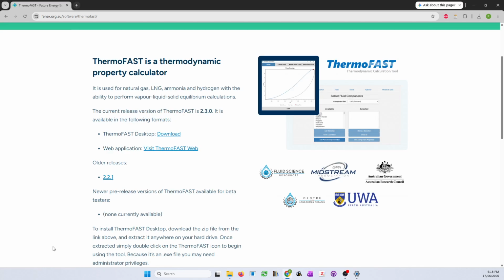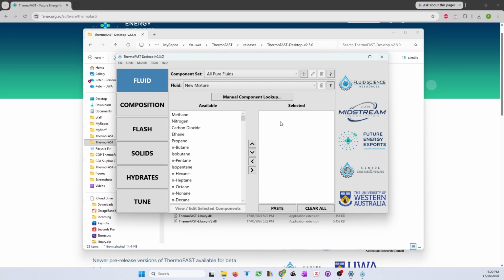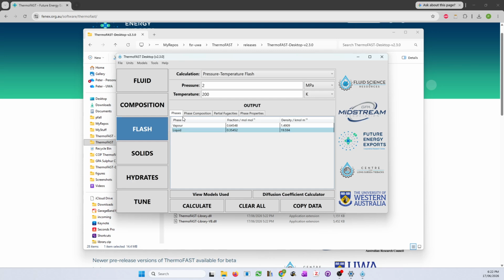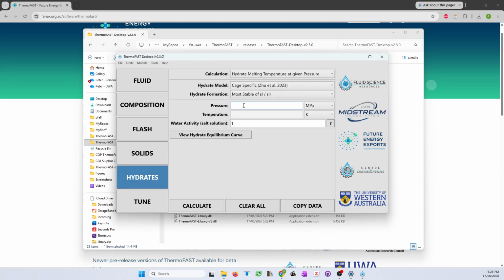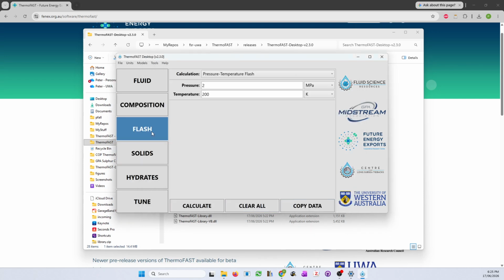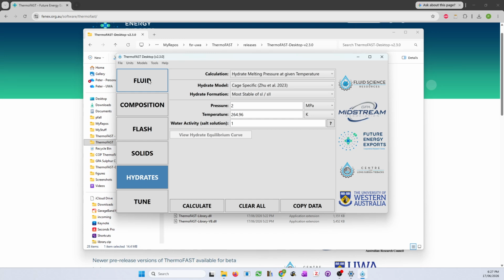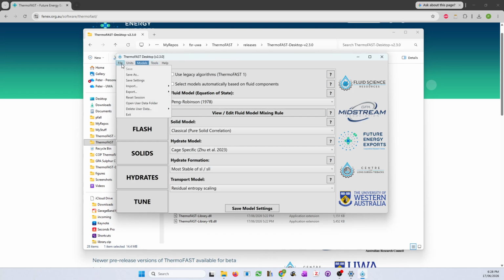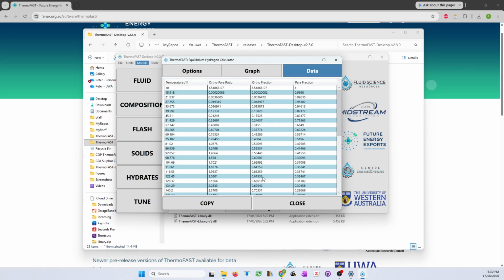ThermoFAST Desktop - Quick Start Introduction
This video gives a quick walk through of the ThermoFAST Desktop application designed to get new users up and running.